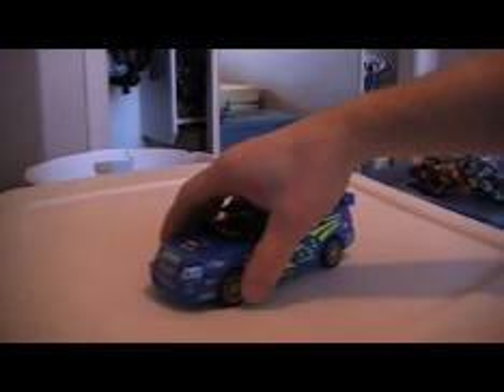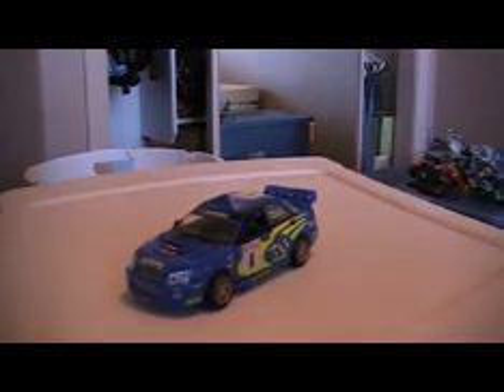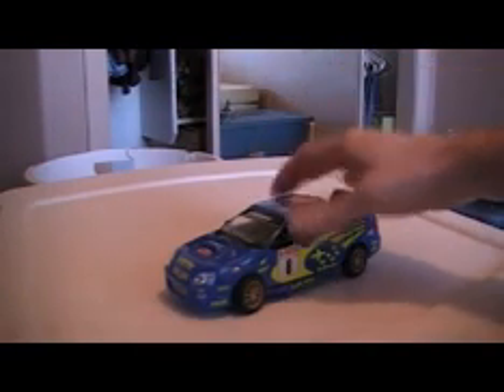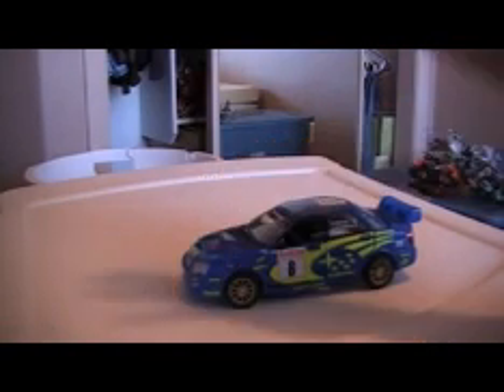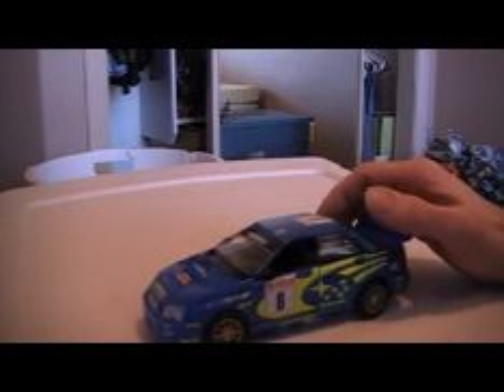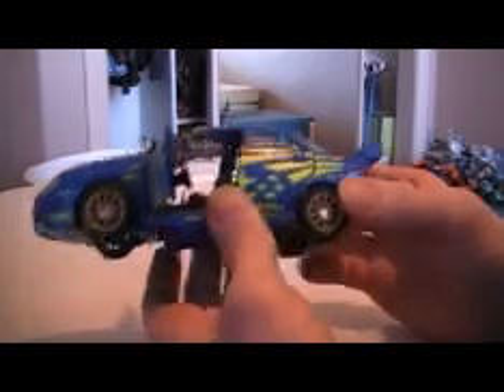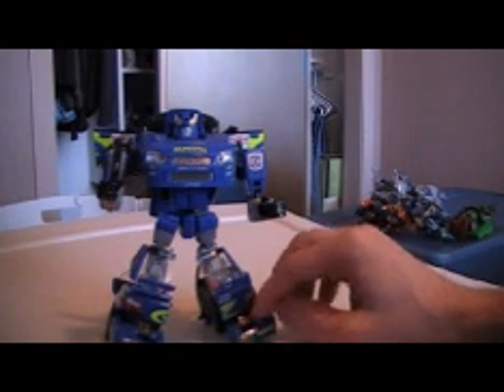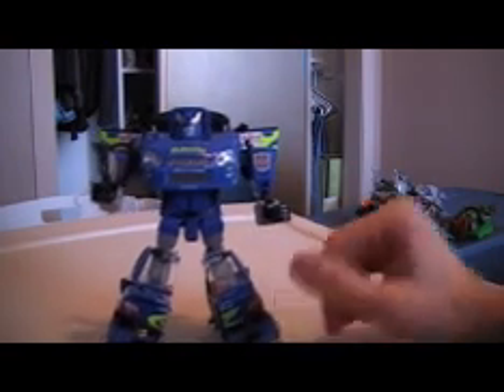Transformers Alternator Smokescreen Review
my review of smokescreen